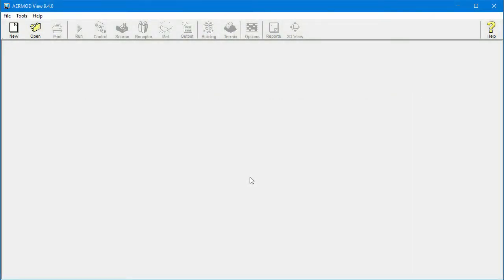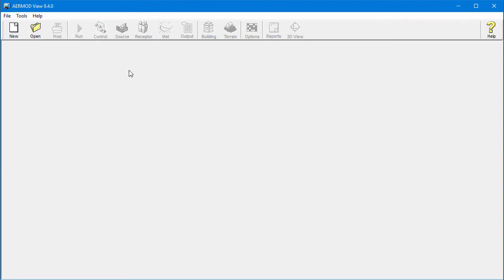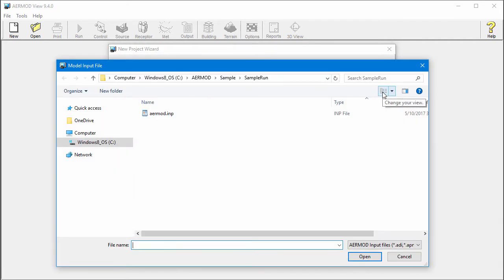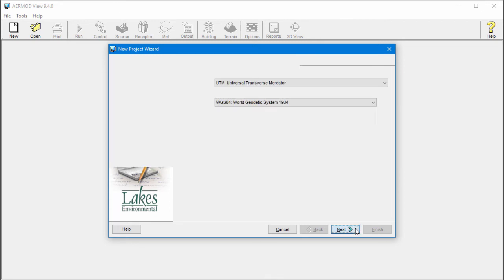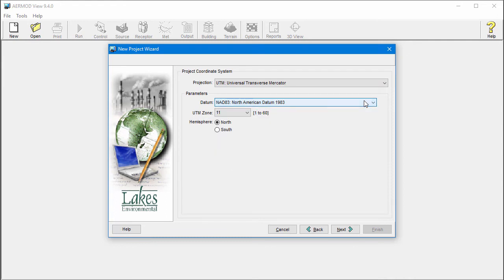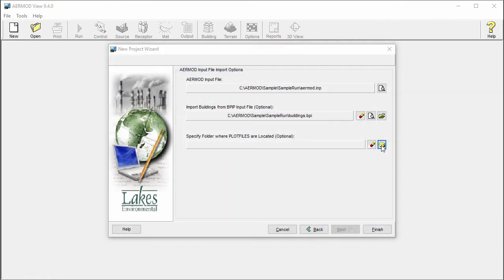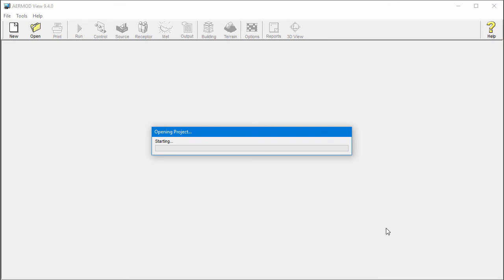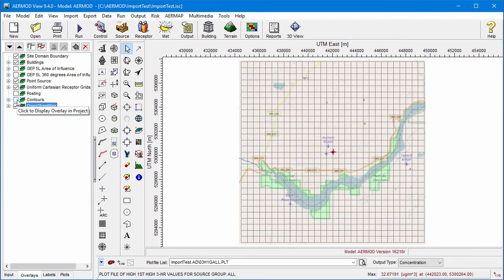AERMOD View Import Existing Project Data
Use AERMOD View's New Project Wizard to automatically import building data and contour plots with your AERMOD model input data.